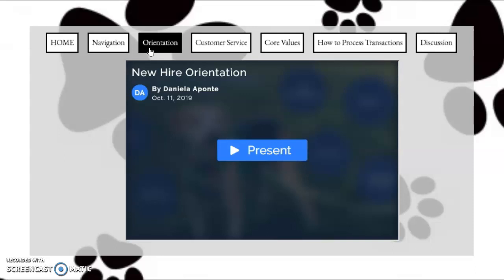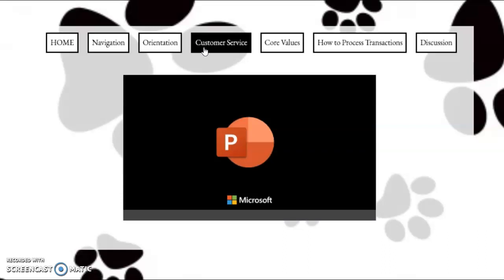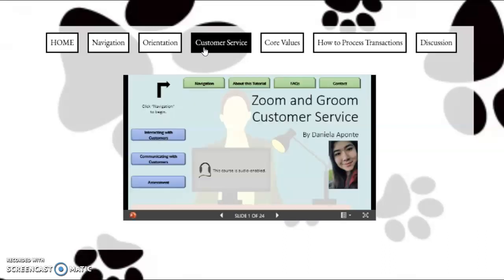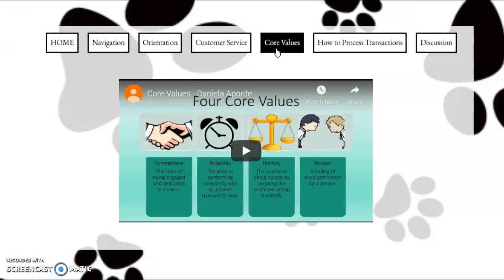Zoom and Groom Tutorial